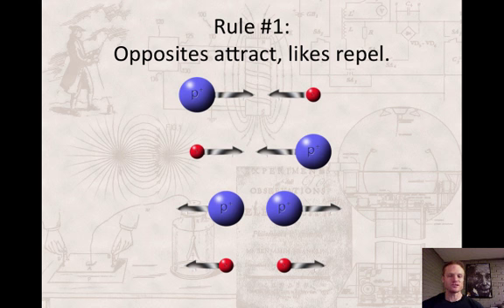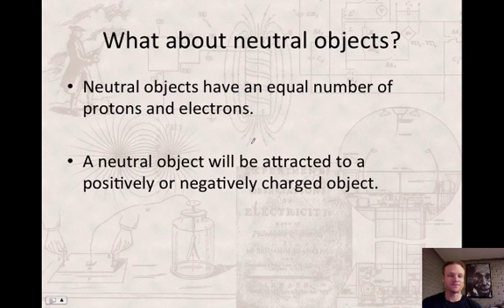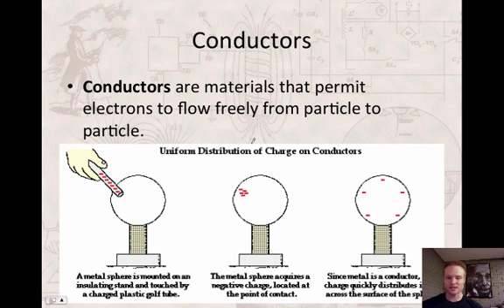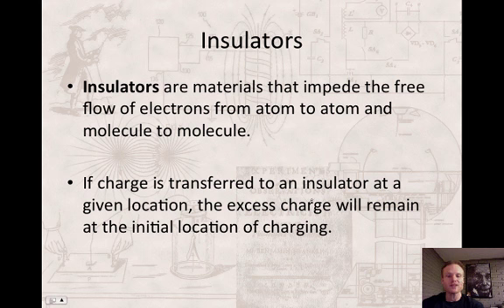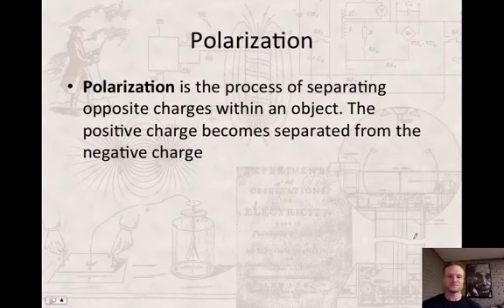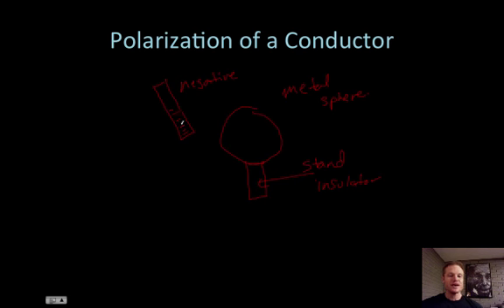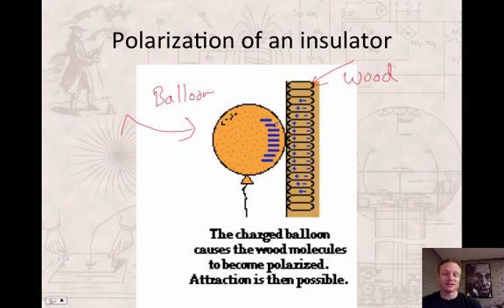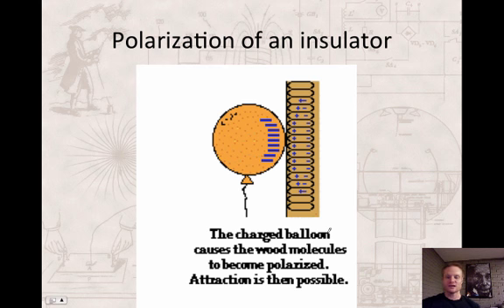Ch 20 Lesson 2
Table of Contents:

00:31 - Rule #1:
Opposites attract, likes repel.
01:15 - Rule #2:
Electrons do the moving.
Protons do not.
01:52 - What about neutral objects?
02:33 - Conductors
03:40 - Insulators
04:54 - Examples of conductors/insulators
05:41 - Polarization
05:58 - Polarization of a Conductor
07:39 - Polarization of an insulator
09:06 - Polarization WARNING!
09:30 - Polarization of an insulator
09:49 - Polarization WARNING!